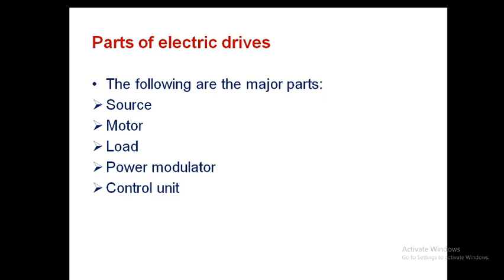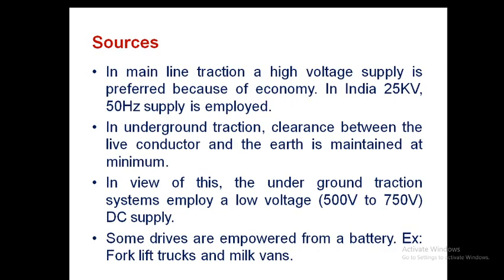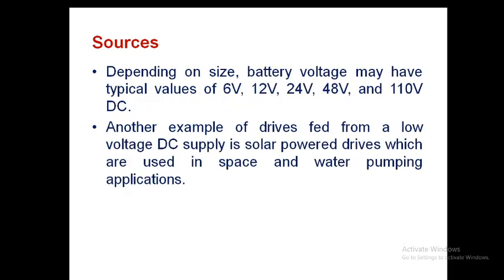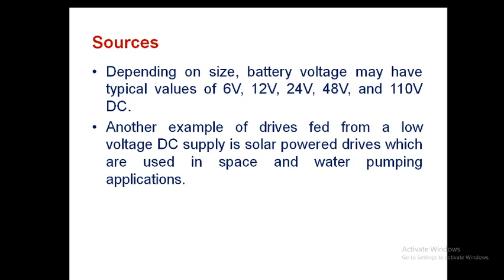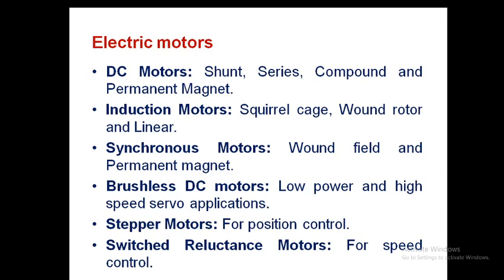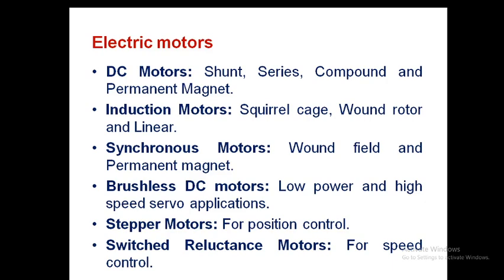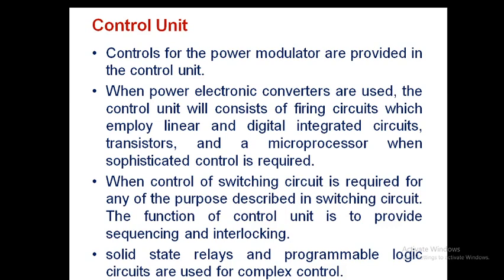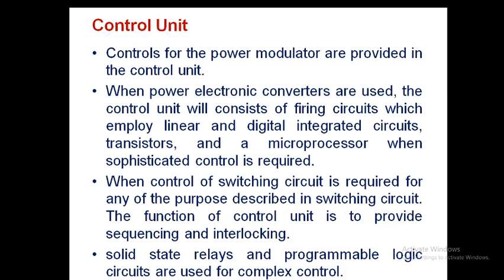L 3 Parts of electric drives